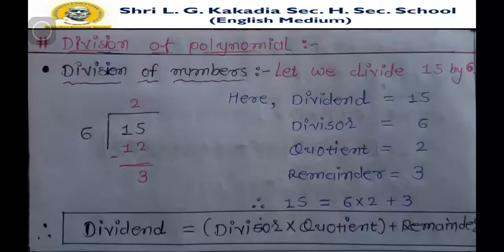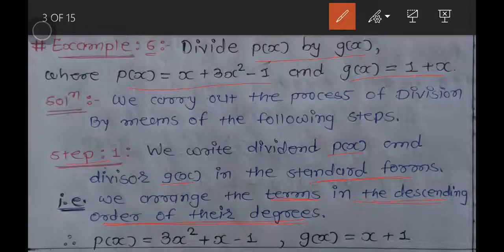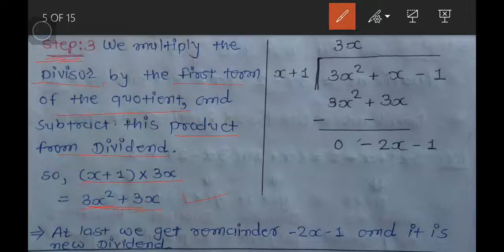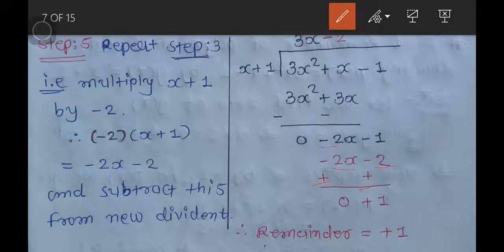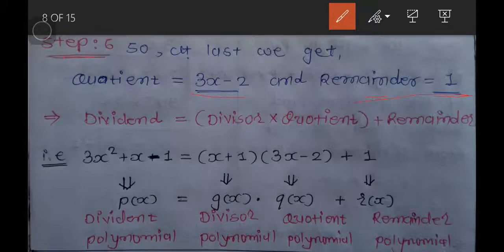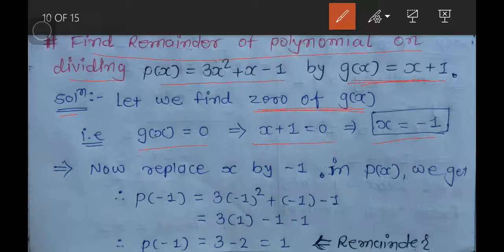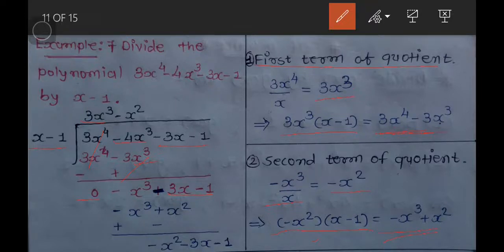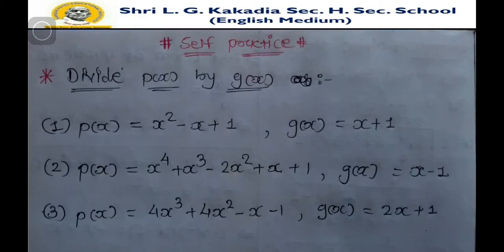MATHS STD 9 CH 2 PART 4 DT 16-6-20